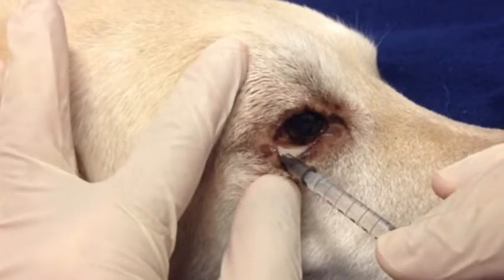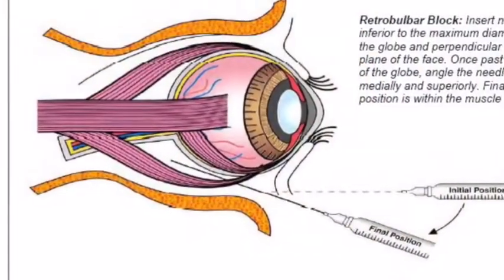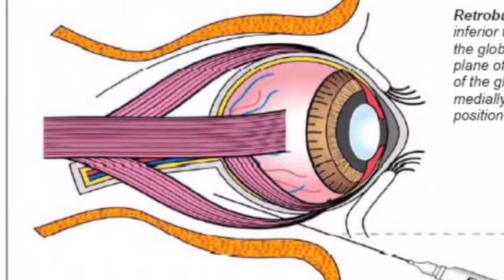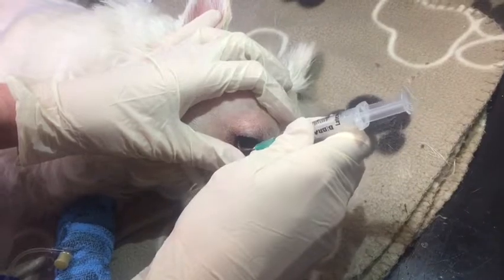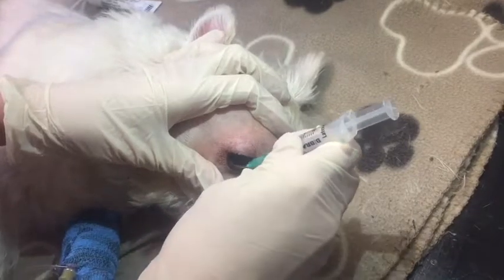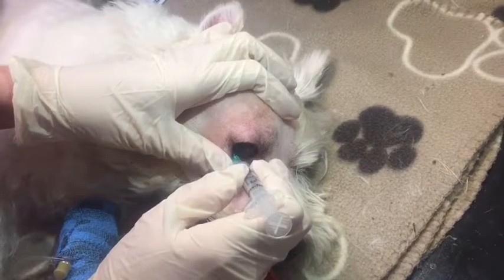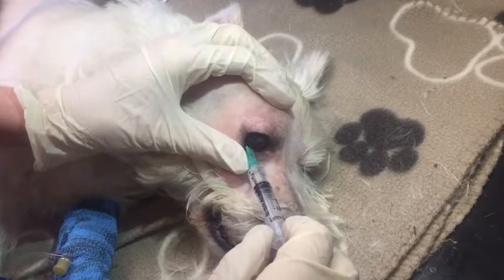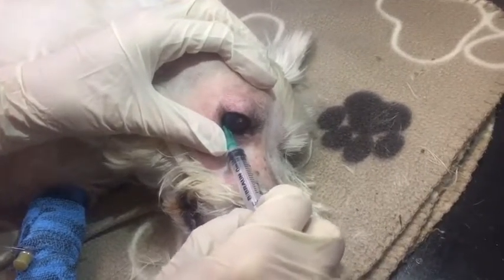Retrobulbar block in dog prior to enucleation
Retrobulbar block in dog prior to enucleation veterinary